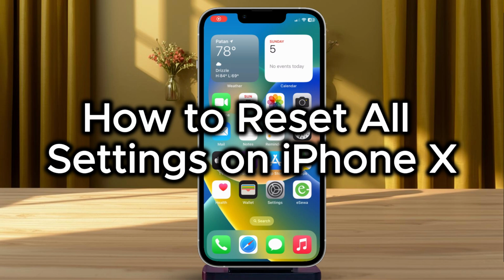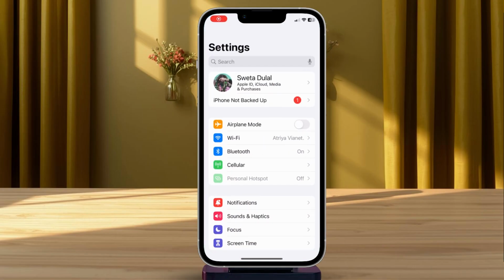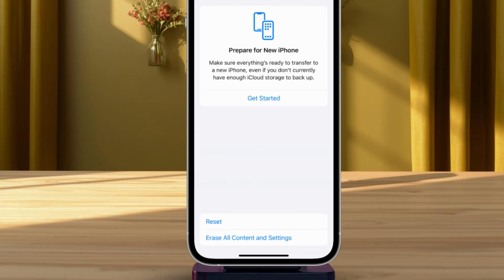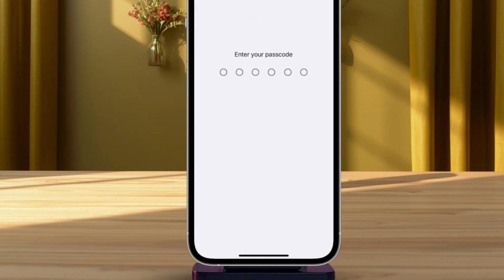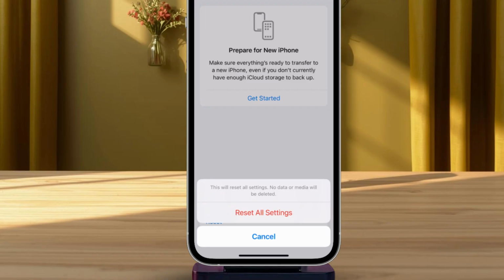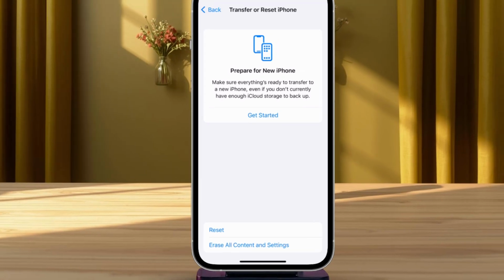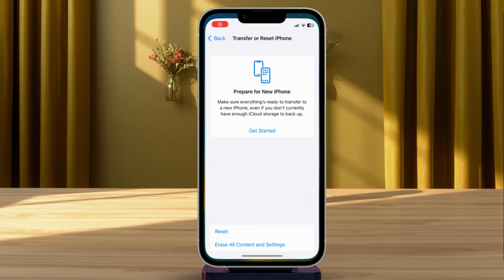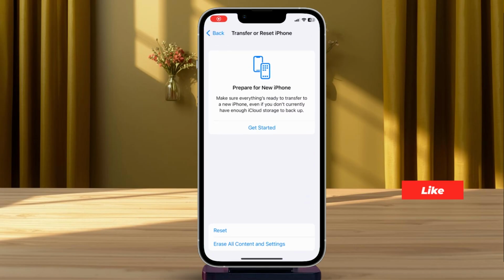How to Reset All Settings on iPhone X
Learn how to reset all settings on iPhone X in this easy step-by-step tutorial. Whether you're troubleshooting software issues or want to restore your device preferences without deleting your personal data, this guide will walk you through the process safely.

In this video, you'll learn how to reset all settings on iPhone X, reset iPhone X settings, and follow an iPhone X reset all settings tutorial. We'll also show you how to restore iPhone X settings, use this iPhone settings reset guide to fix iPhone settings issues, and share useful iPhone X tips and tricks 2026.

Timestamps:
0:00 Introduction
0:20 How to Reset All Settings on iPhone X